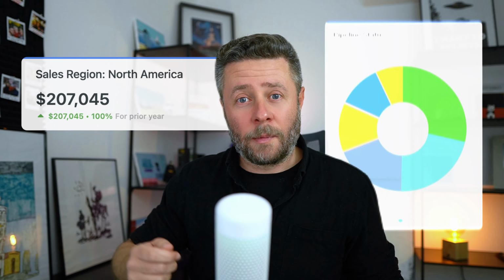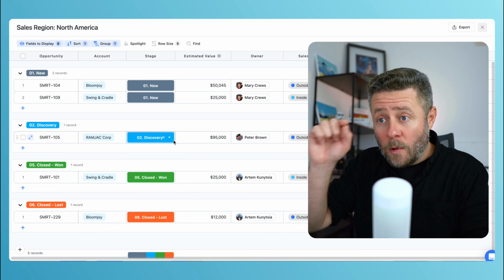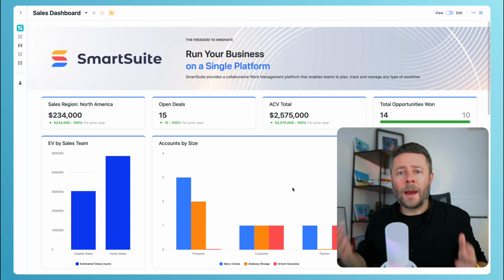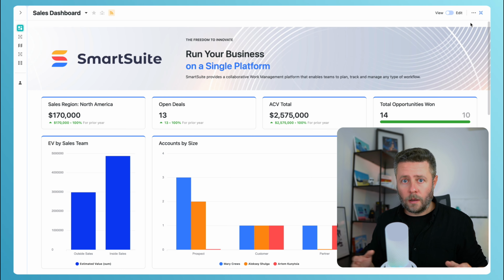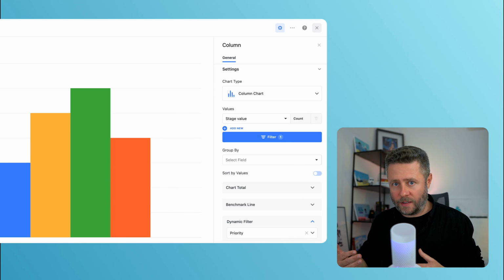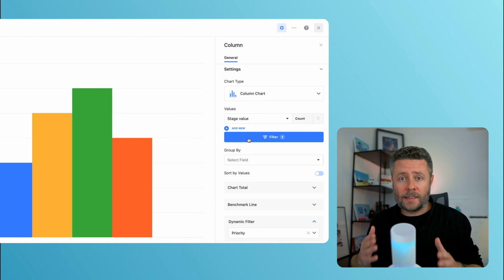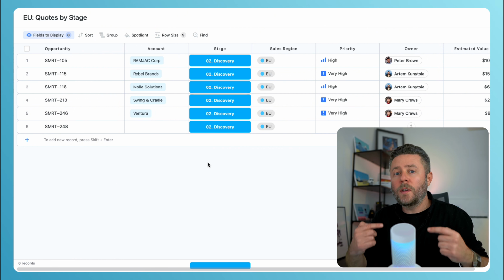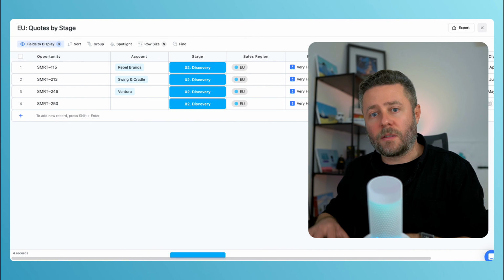SmartSuite Dashboards: Editable Drill-in Modal Tutorial (2025)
SmartSuite’s Editable Drill-In Modal is a powerful new way to work with live, interactive data right inside your dashboards and reports.

💡 Instead of opening separate views or jumping between screens, now you can:

- Edit records inline from charts and metrics
- Perform bulk updates, use keyboard shortcuts, drag & drop, and more
- Add new records with smart autofill based on filters
- Keep all metrics up to date — instantly

Whether you're managing sales pipelines, project tasks, or marketing campaigns, this feature takes SmartSuite's dashboards to a new level — making it easier to go from insight to action in real time.

If you’ve been using Airtable, Monday, ClickUp, Smartsheet, or Asana, and you're looking for a more powerful, flexible way to manage your data — this update is for you.